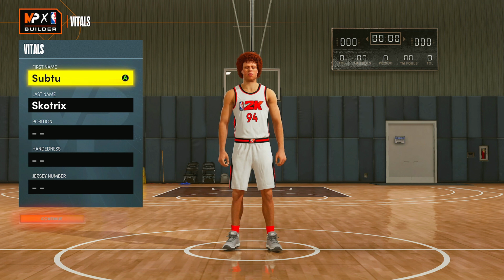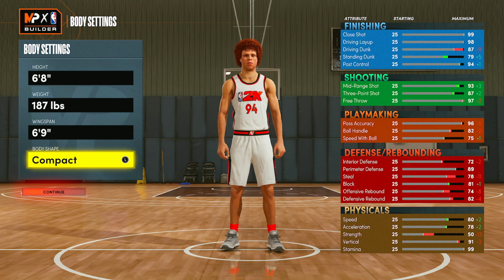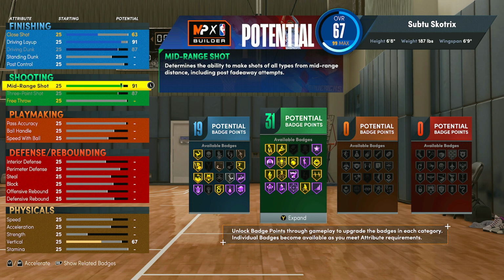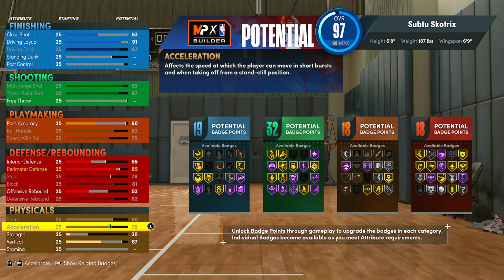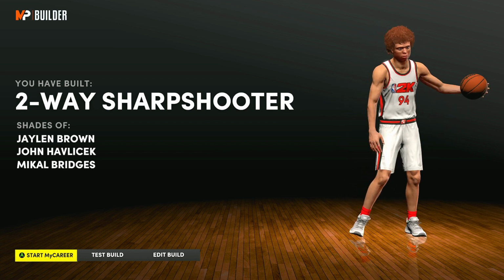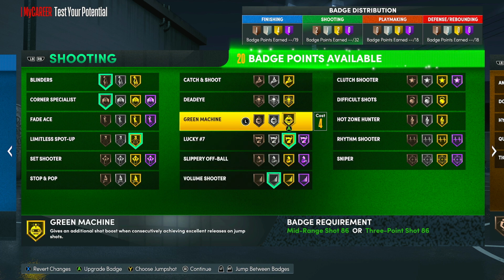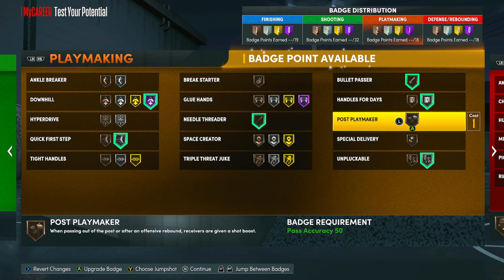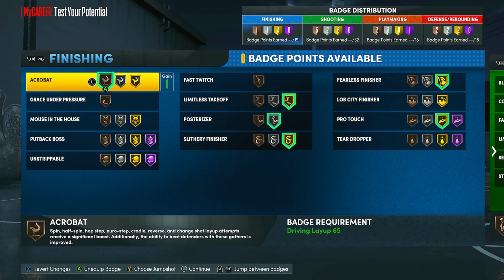Best Jayson Tatum Build 2k22 Next Gen!!! Best All Around Wing Build in NBA 2k22 Next Gen!!!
Today I show how to build Jayson Tatum in NBA 2k22 Next Gen!!! This wing build is the best all around build with good shooting, finishing, playmaking and defense!!! This is the best wing build and plays just like Jayson Tatum!!! If you're looking for a all around build for 2k22 ps5 and xbox series x this is the video for you!!!

About Skotrix:
I upload daily NBA 2k22 content including Builds, Jumpshots, Tips and Tricks, Glitches and More!!! I also stream on Twitch, my username there is SkotrixTV feel free to come through to a stream we got good chill vibes and an amazing community over there!!! Appreciate all the support, Much Love!!!